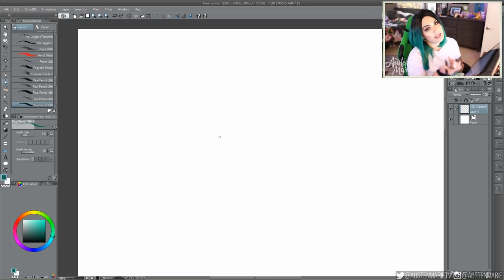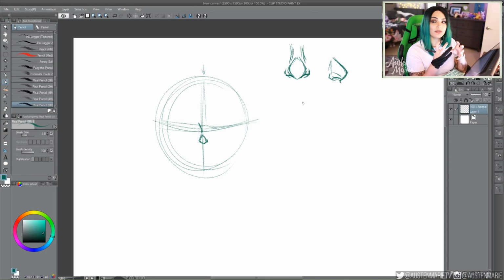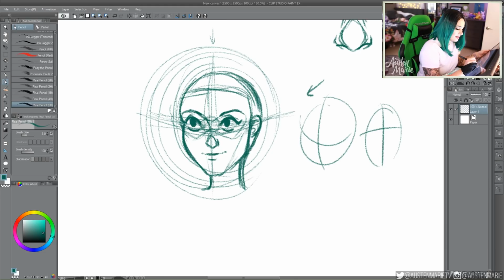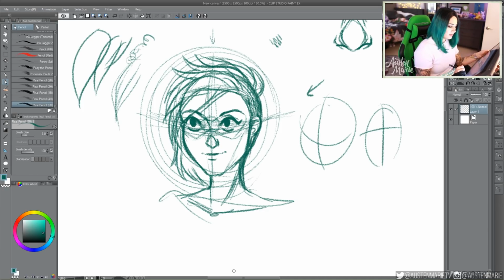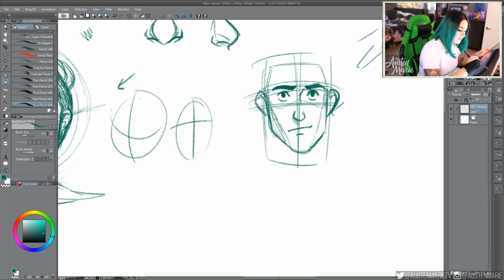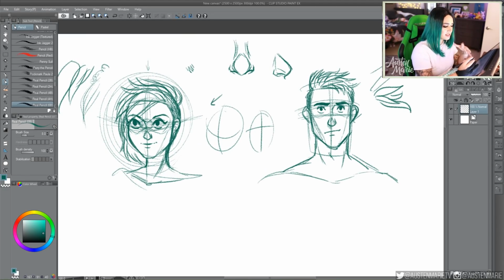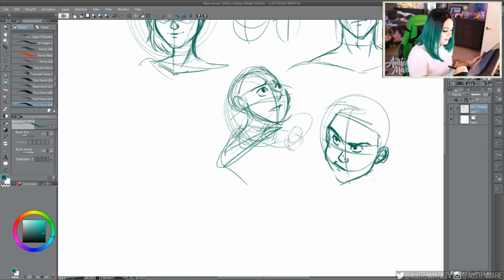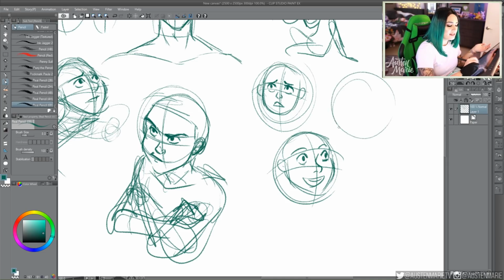How I Draw Faces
HELLO YOUTUBE! This is a quick little vid on how I draw faces, the basic ideas I follow- and hopefully it helps!

Song: More Than This (feat. Midnight Cinema) - Janji, Jonar Hanak & Levi Lon

Song: Emerald - Jim Yosef & Daav One

Song: Unreal (feat. Joshua Swerin) - Klave